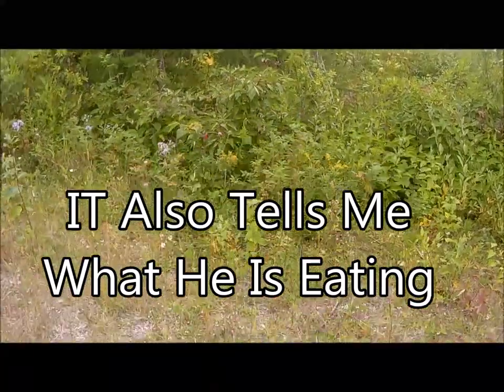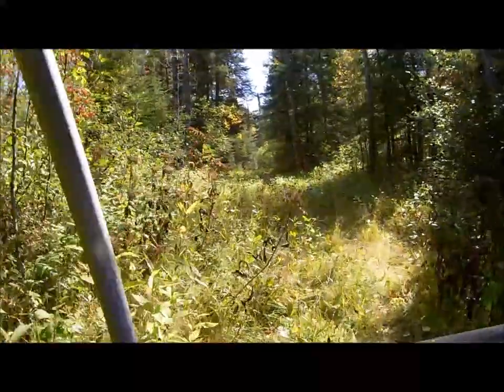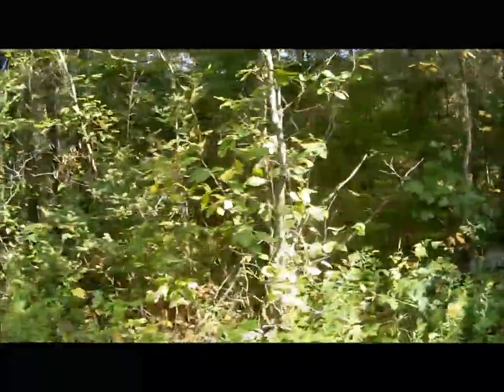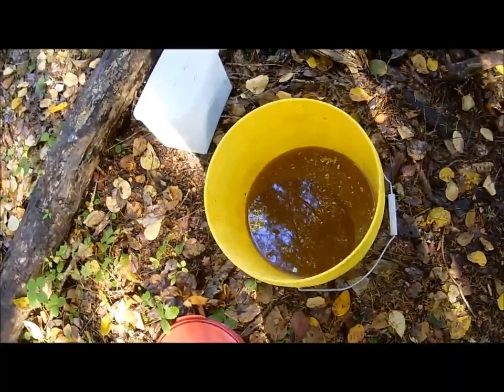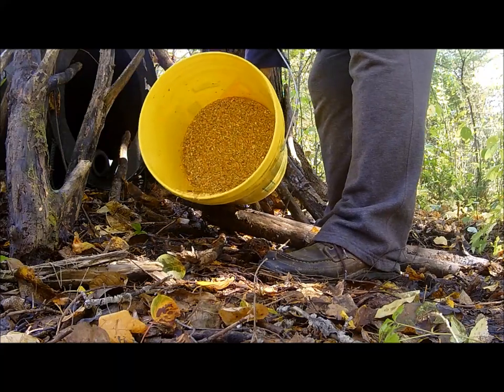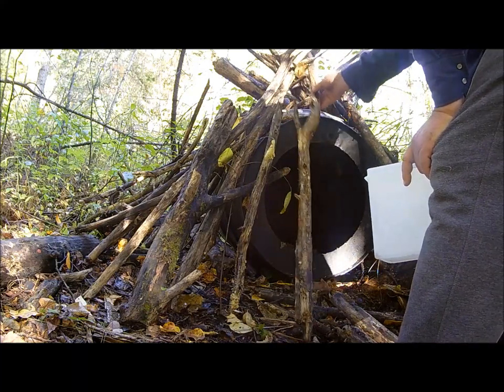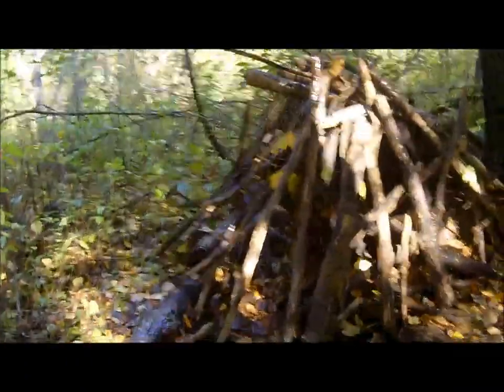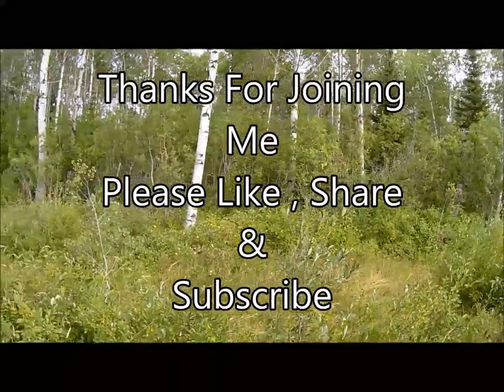Bears Establish Bait Site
The season is late this year. A hot summer and lots of rain this fall has provided the Bears with a huge supply of natural food. Join me as I set up a hunt stand area in Northern Ontario Canada.